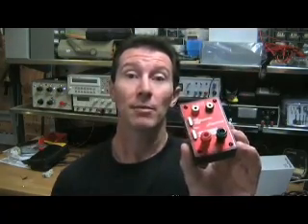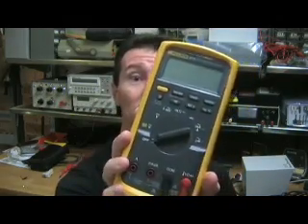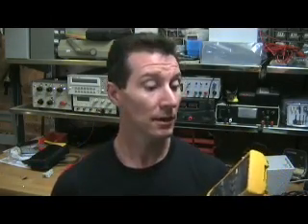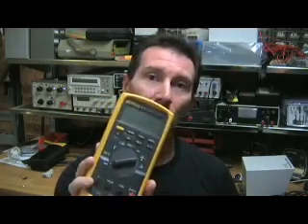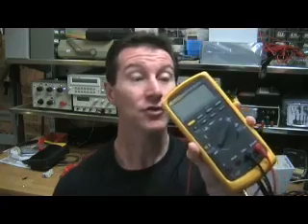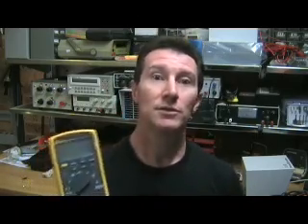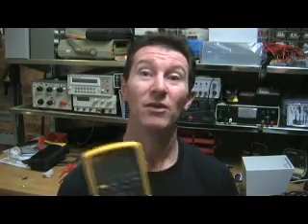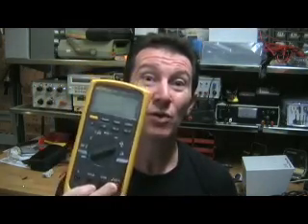uCurrent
Dave Jones talks about his precision current adapter for multimeters.